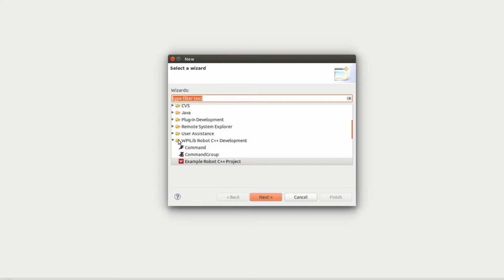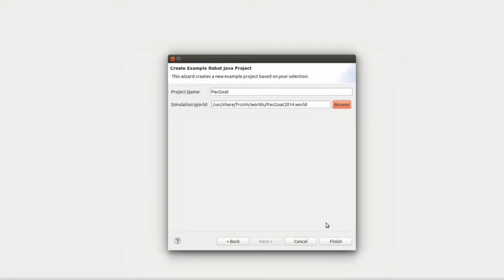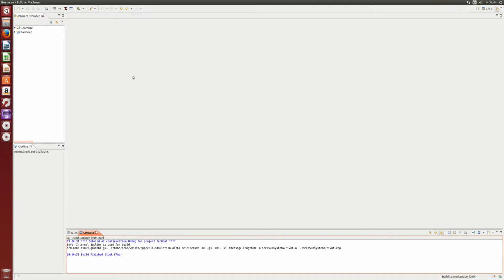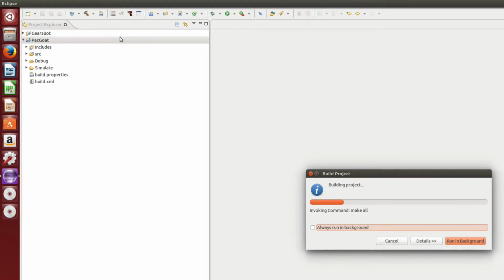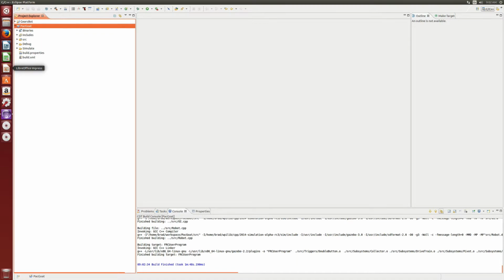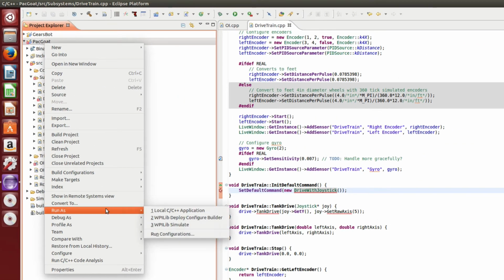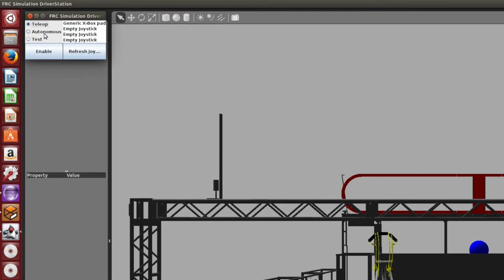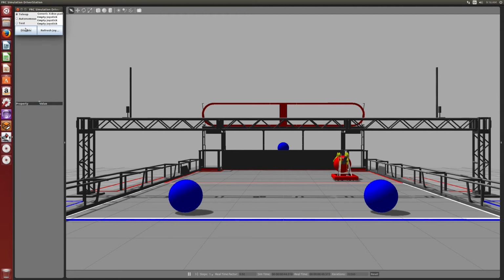PacGoat Robot Simulation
This is a simulation of a more realistic FRC robot called PacGoat that includes the full 2014 field.